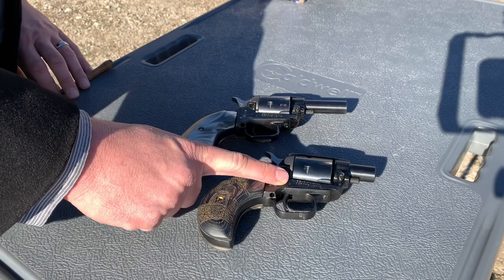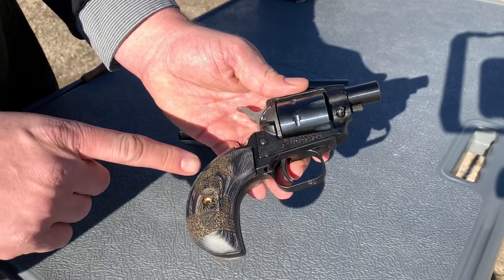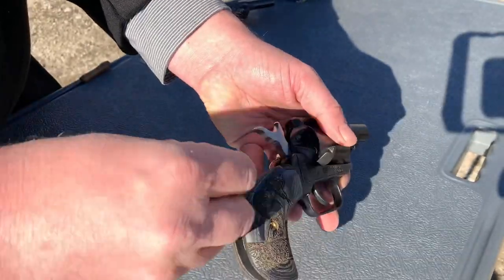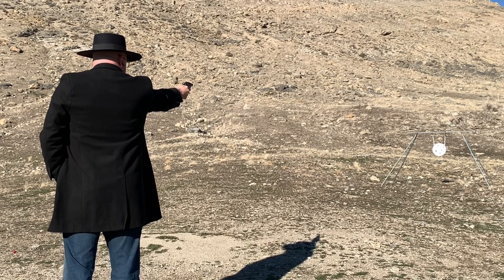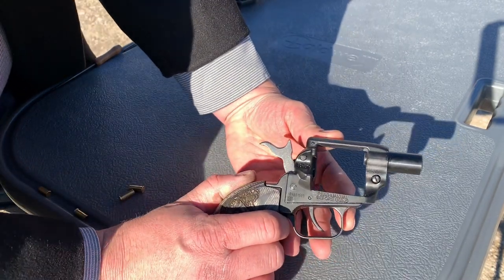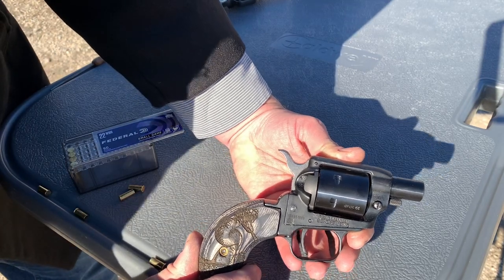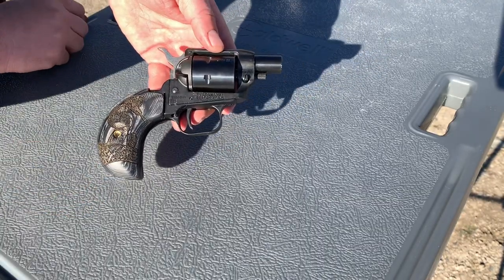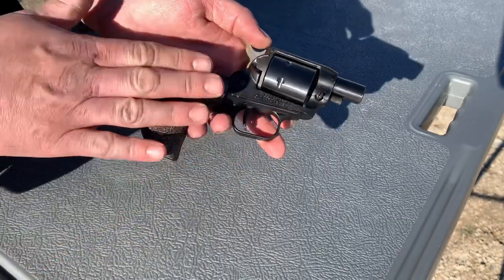Heritage Barkeep Boot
In this video, I’ll review the Heritage Barkeep Boot revolver in .22 caliber.

SPECIAL OFFERS